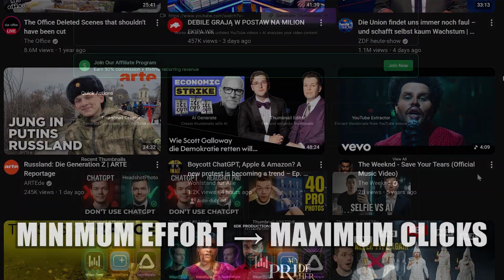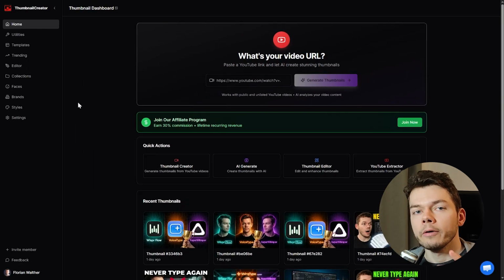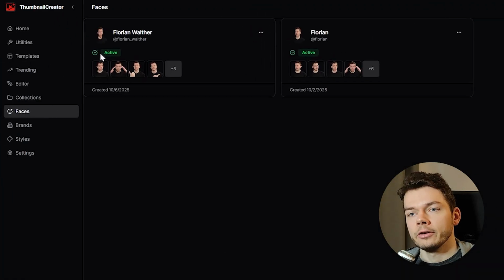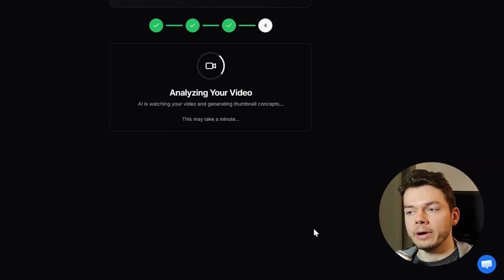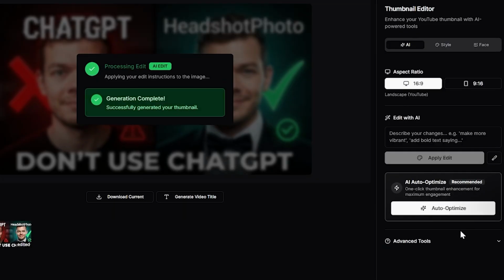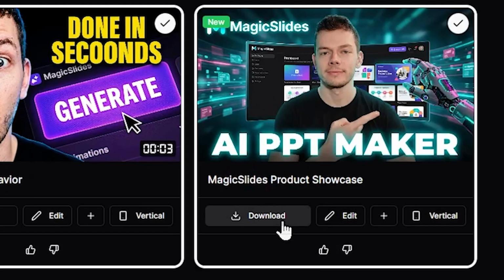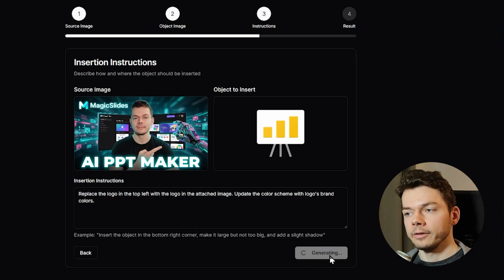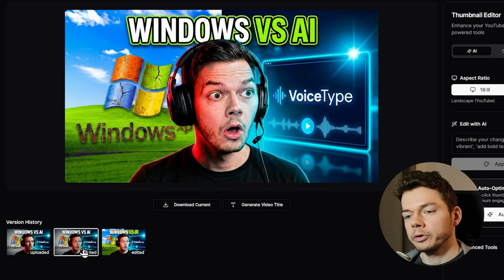This AI Creates VIRAL Thumbnails From Just a URL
This new AI tool creates viral YouTube thumbnails from just a video URL. And the results are incredible!

Timestamps:
0:00 - Intro
1:25 - Signup & dashboard
1:59 - Train face
2:42 - URL to thumbnail
4:42 - AI editor
9:08 - YouTube A/B testing (how to)